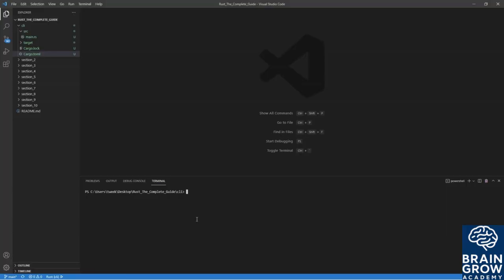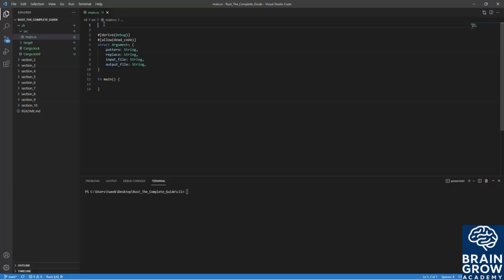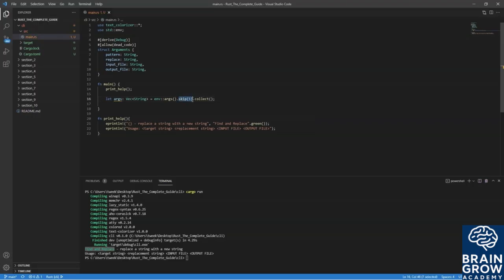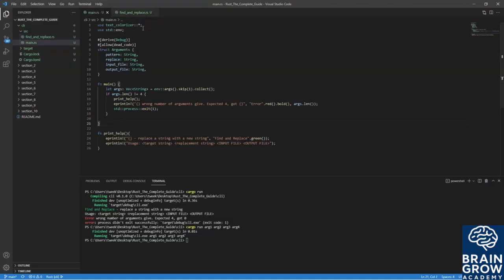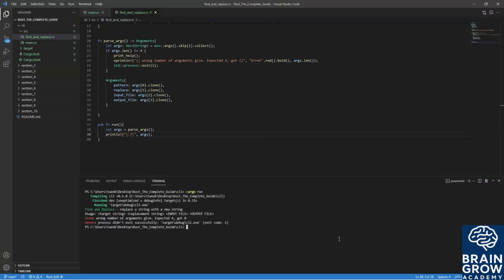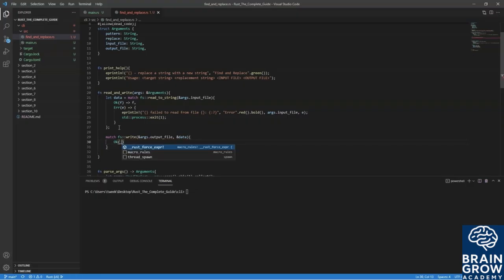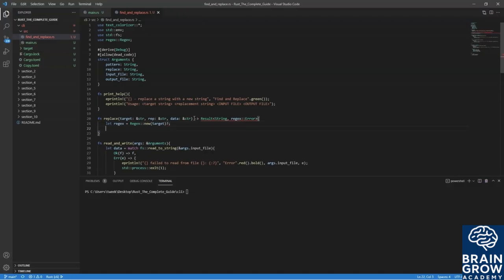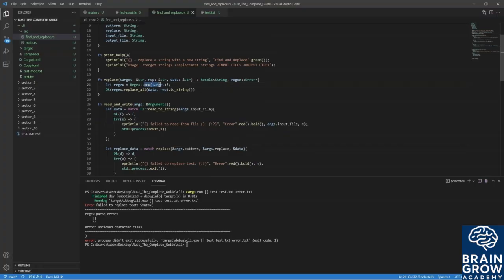The Complete Rust Programming - Find and Replace CLI Program